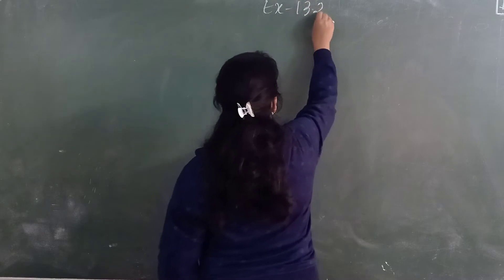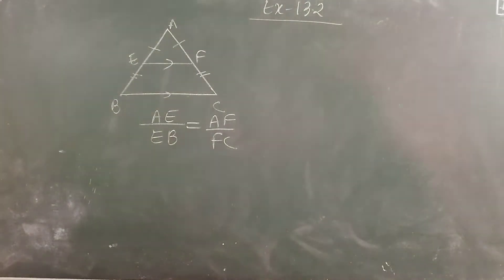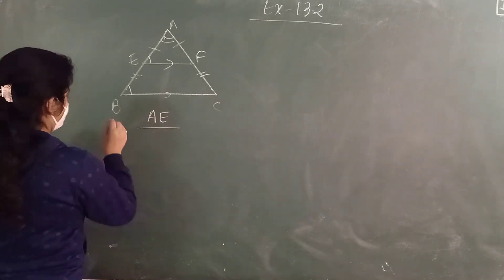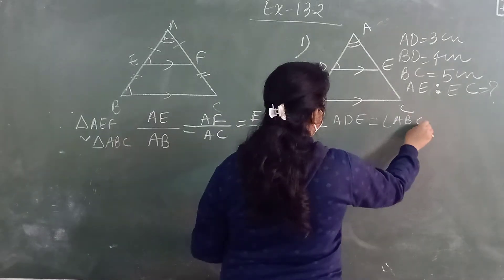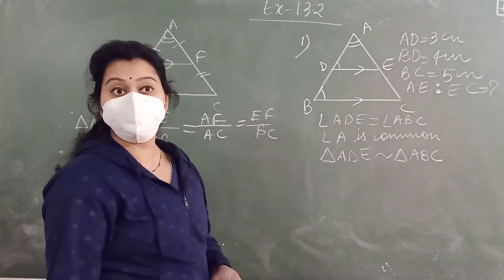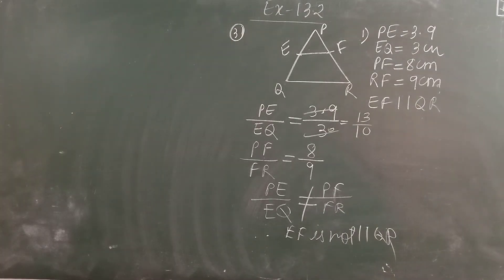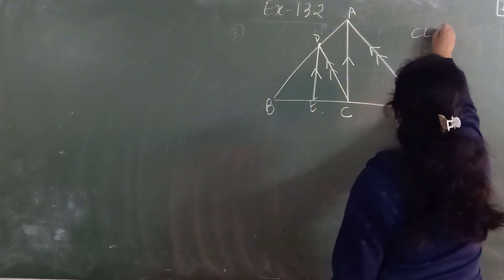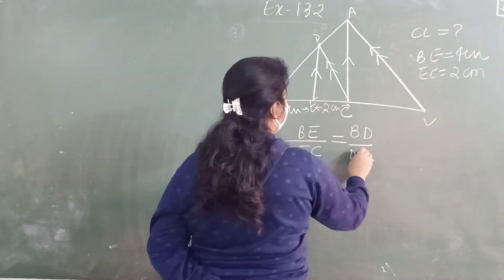class 10/chapter 13/part 2